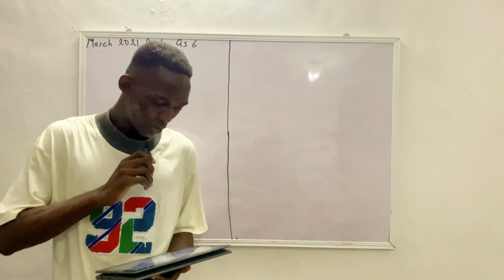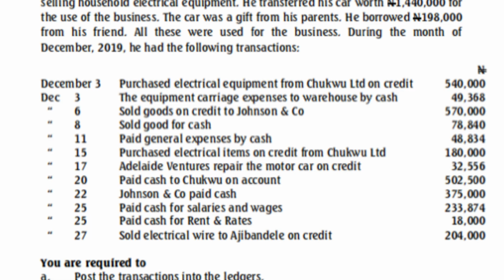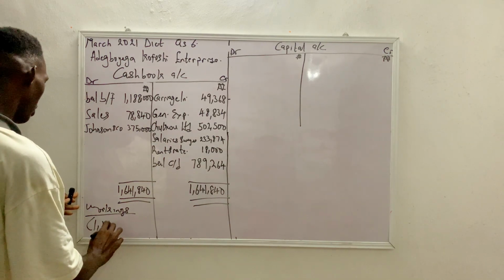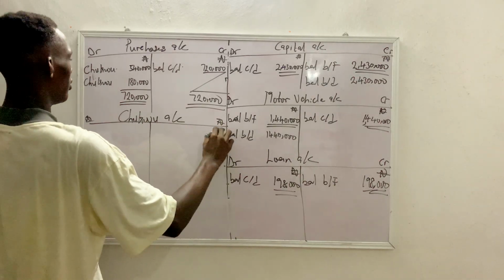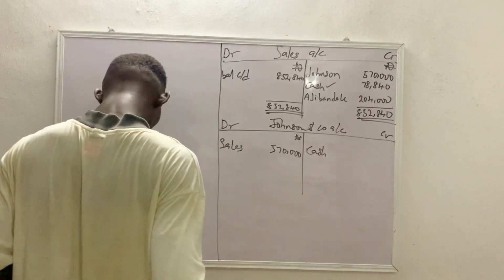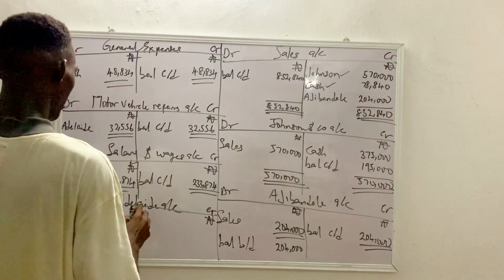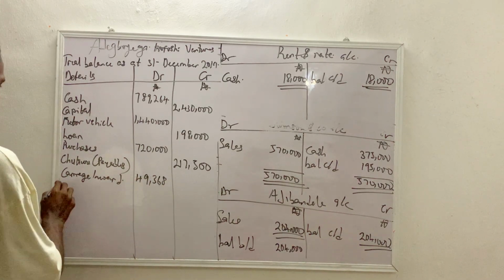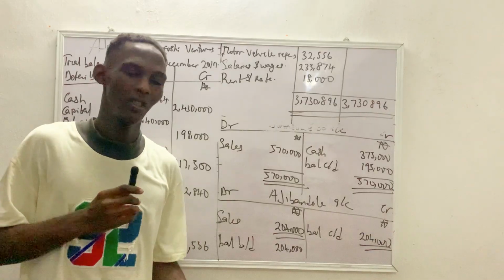Ledger to Trial Balance | Step-by-Step - ATSWA/ICAN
In this video, we explain Ledger to Trial Balance step-by-step using clear examples to help accounting students understand the accounting process with ease.

You’ll learn:
 • Meaning of a Ledger
 • How to calculate ledger balances
 • How to extract balances from ledger accounts

This lesson is ideal for:
✅ GCSE Accounting students
✅ ICAN & other professional exams
✅ Beginners learning accounting

By the end of this video, you’ll clearly understand how transactions move from the Ledger to the Trial Balance without confusion.